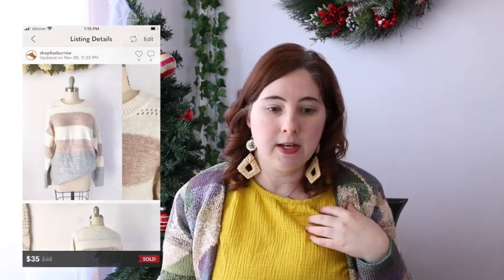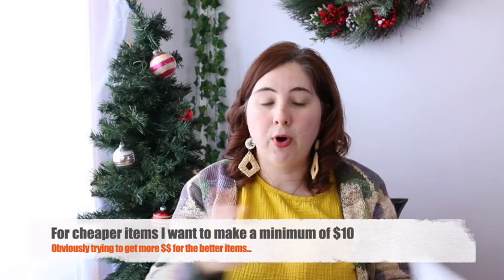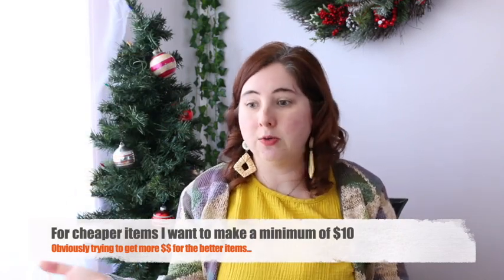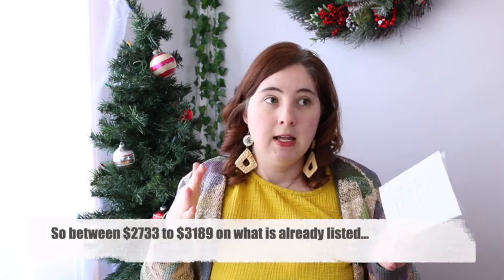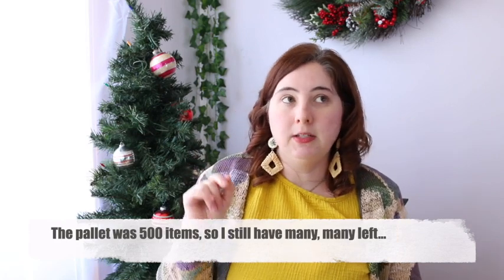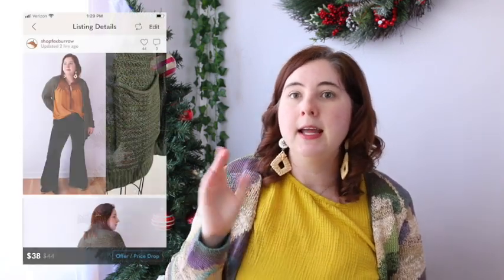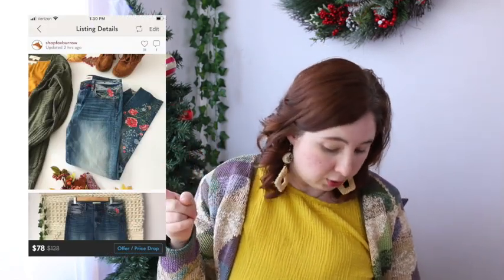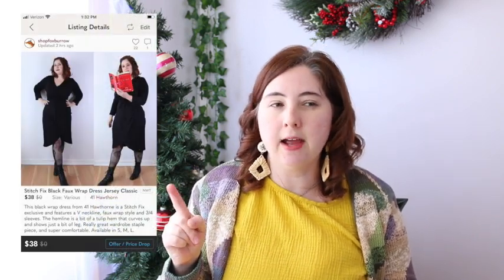Pallet Update 3: Sales So Far - How to Buy a Pallet Liquidation and How Much Money I've Made!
This video is about buying a liquidation pallet from B&G Trading company, as part of my series on my first time experience buying a pallet. From ordering / shipping to sorting and processing and my strategy I'm guiding you through this experience with me step by step. This was a Stitch Fix pallet.